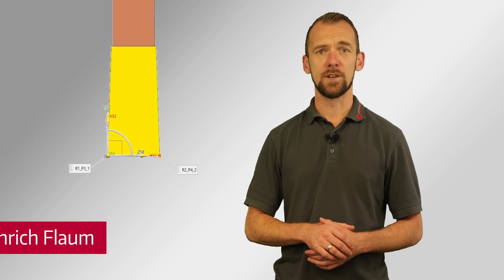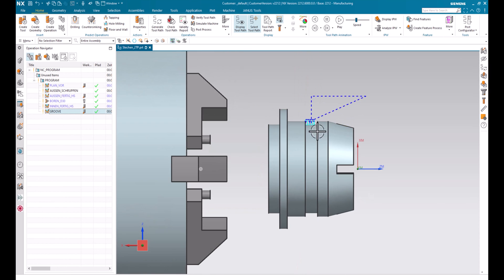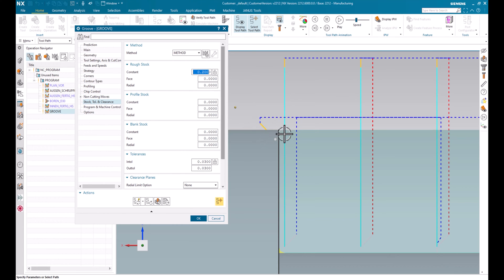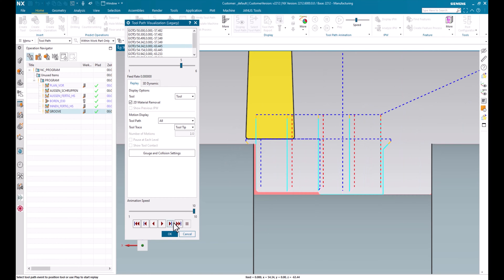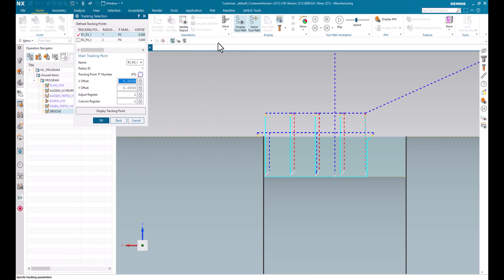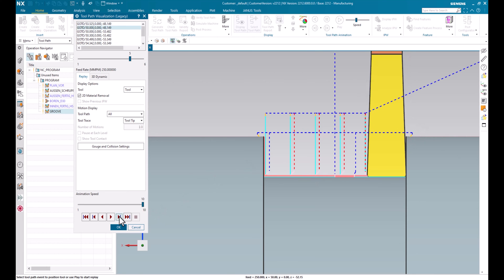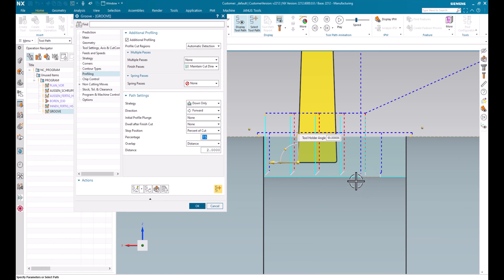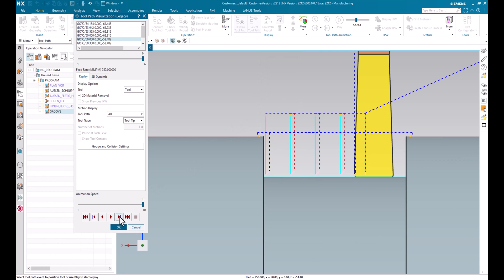NX CAM Tutorial | Tracking points for Grooving operations 📍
If you are preparing your turning parts with Siemens NX you might have to ask yourself how to make the system switch between two Tracking Points when making a grooving operation. We can show you how its done.